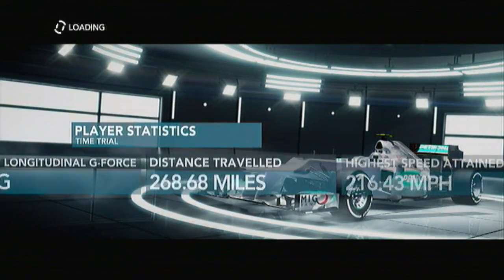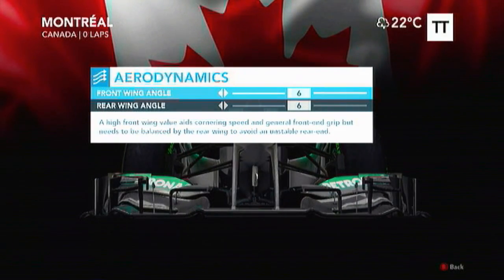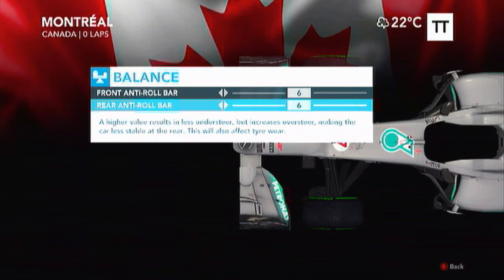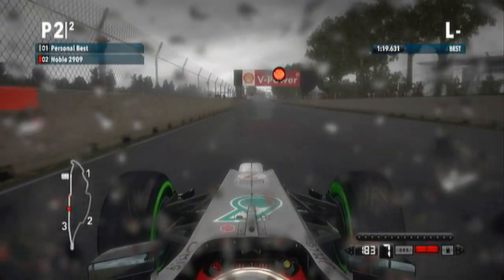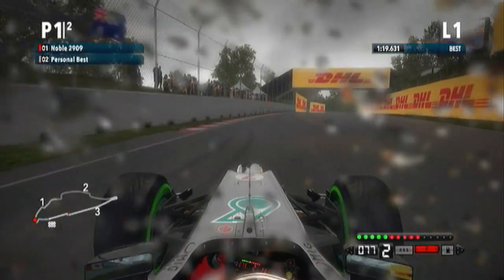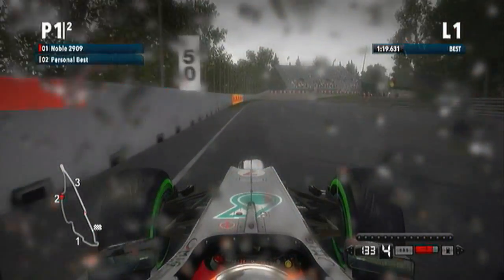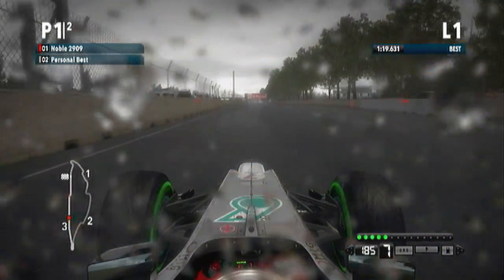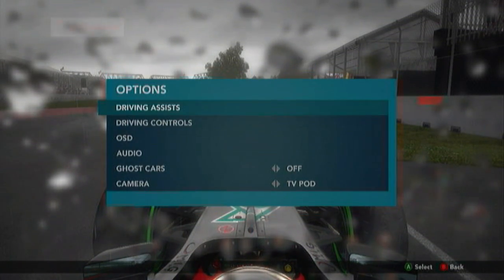F1 2012 - Racenet commentary #4 - Mercedes/Canada (wet) 1:19.229